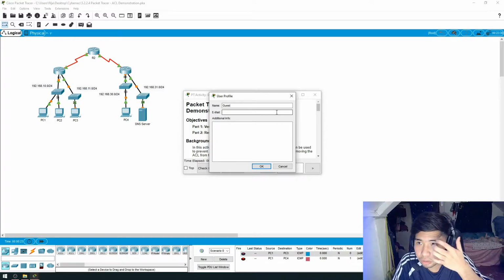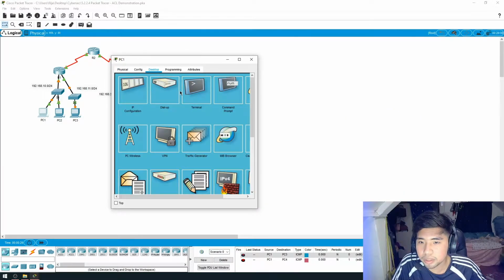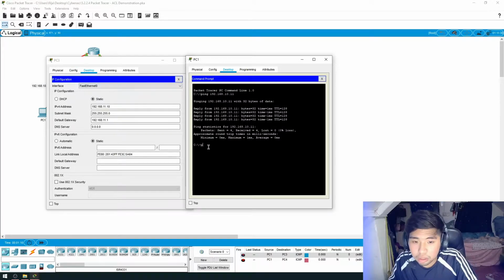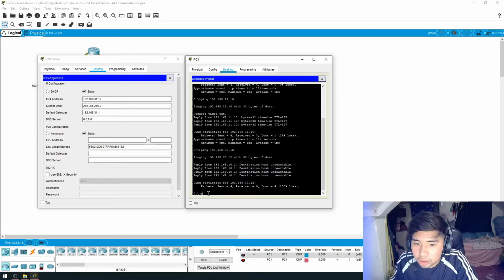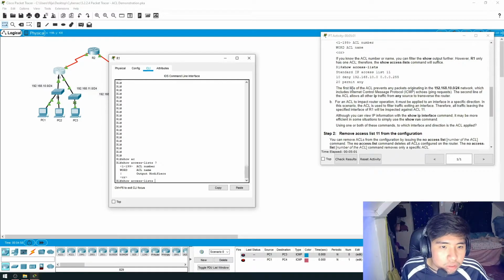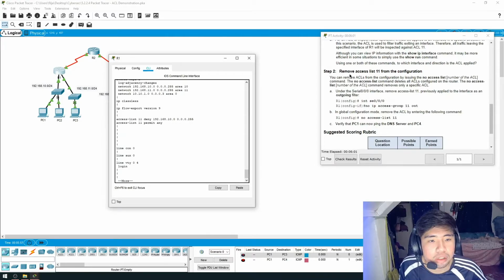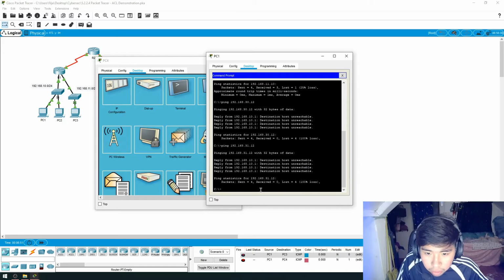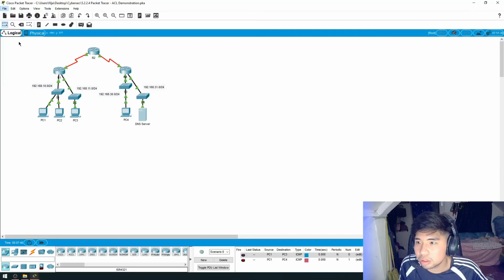5.2.2.4 Packet Tracer - ACL Demonstration